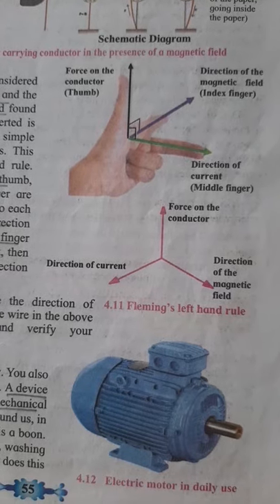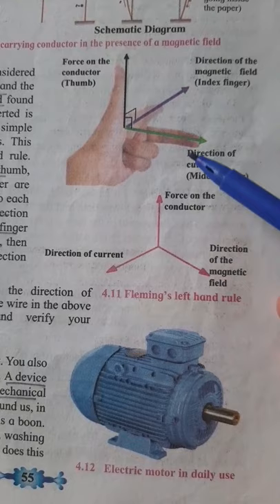(lesson no.4) |Fleming's left hand rule|Bhoite classes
Bhoite classes YouTube shorts,std 10th science,Fleming's left hand rule.

Fleming's left hand rule is explained.
in this 3 fingers, thumb,index finger, middle finger are stretched such that they are perpendicular to each other.
thumb indicates - force of conductor
index finger  indicates -direction of magnatic field
middle finger indicates - direction of the current
this principle is used in the electric motor.

thanks.